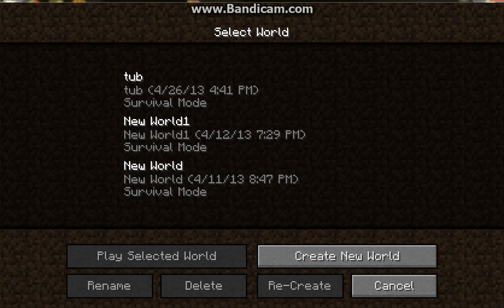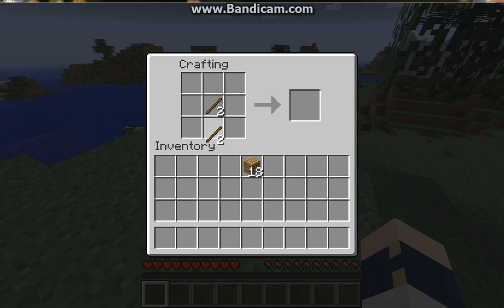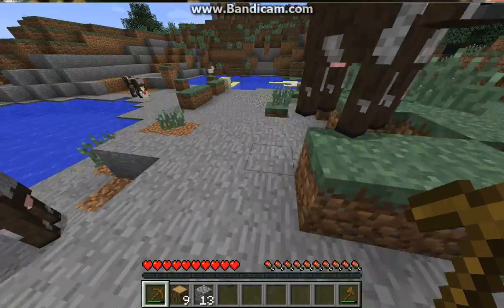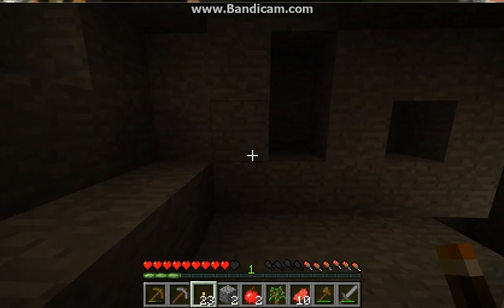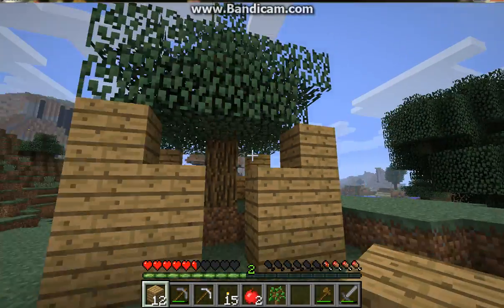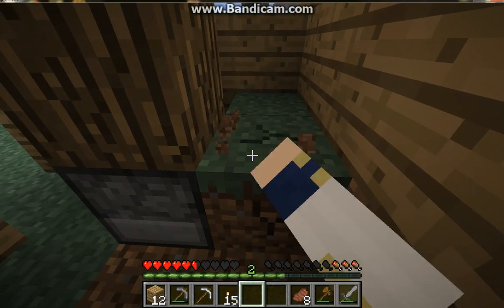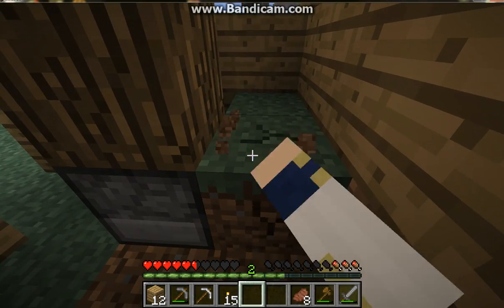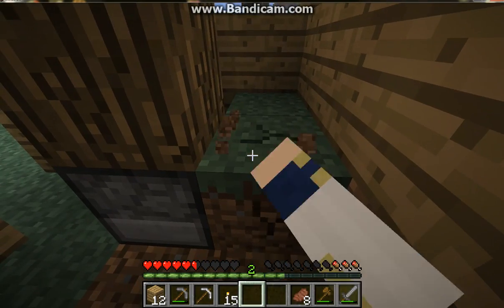Minecraft survival guide and technique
This is a display of what steps I take in Minecraft survival game mode. These techniques make the game easier during your first days of roaming in the Minecraft world.